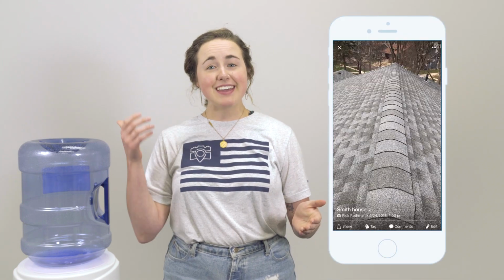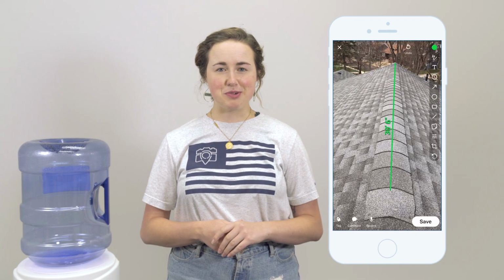Using the Line Tool for Custom Measurements - Water Cooler Tips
In this weeks Water Cooler Tip we're going to show you how you can use the the line tool in CompanyCam to add custom measurements to your photos.